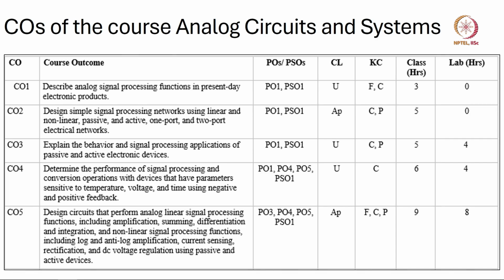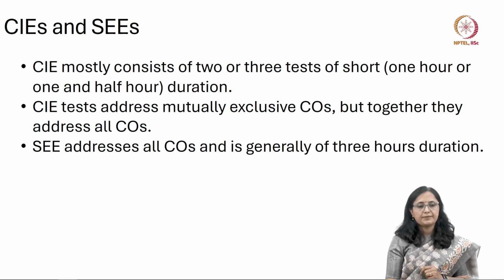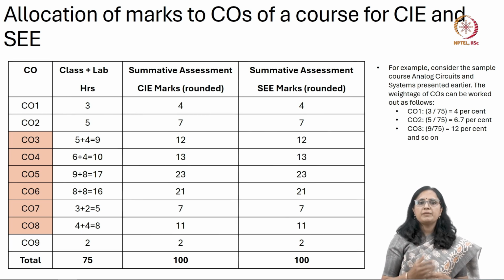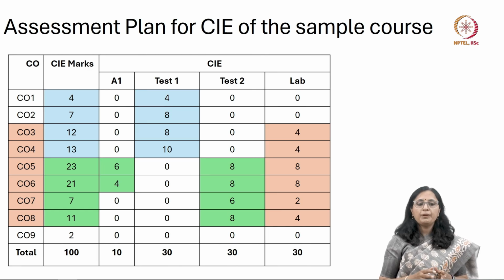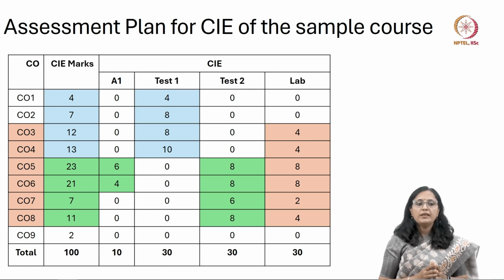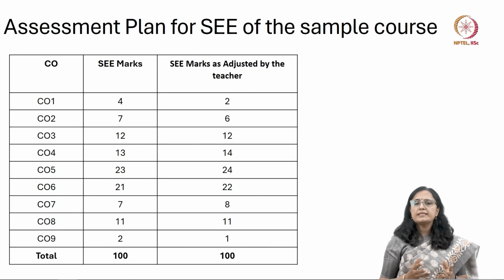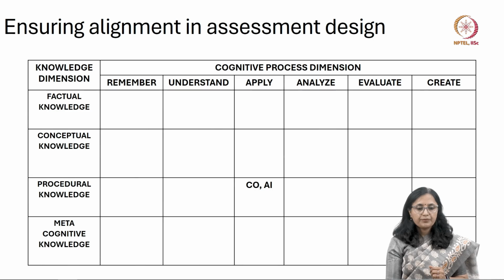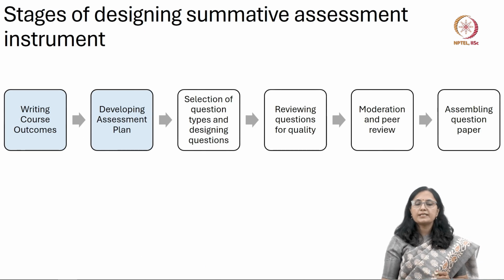Lec 20 Designing summative assessment instrument- Part 2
COs of the course Analog Circuits and Systems; Course Outcomes in Anderson-Bloom Taxonomy Table; CIEs and SEEs; Assessment Plan; Allocation of marks to COs of a course for CIE and SEE; Plan for CIE; Assessment Plan for CIE of the sample course; Plan for SEE; Assessment Plan for SEE of the sample course; Ensuring alignment in assessment design; Stages of designing summative assessment instrument